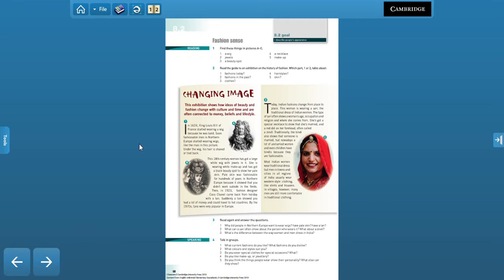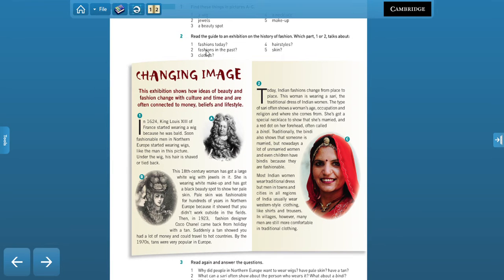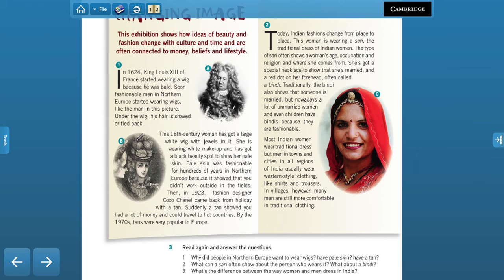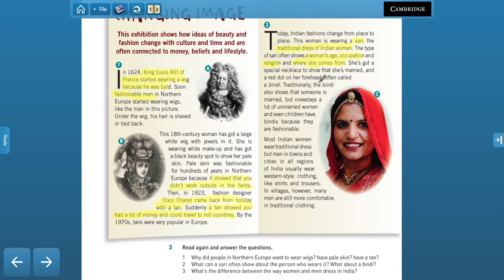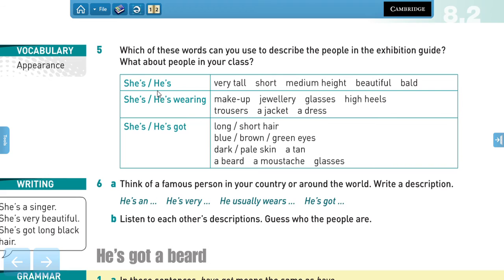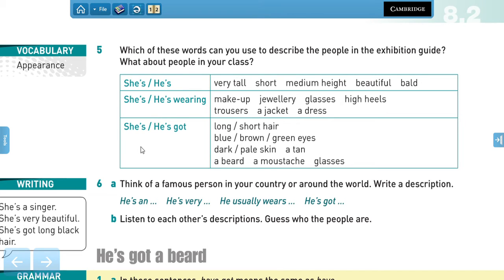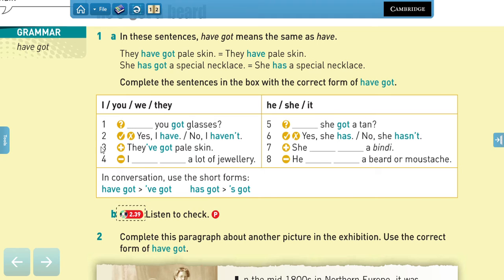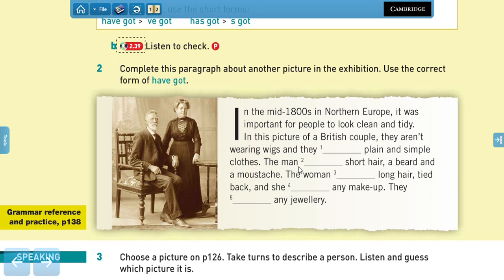9003 LESSON 8.2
Hello everyone!! This is the second video for Unit 8 'What's she like?' Here we take a look at important vocabulary and expressions used to descrie physical appearance of people around you. We will continue studying this and more in our next online lesson. See you soon!